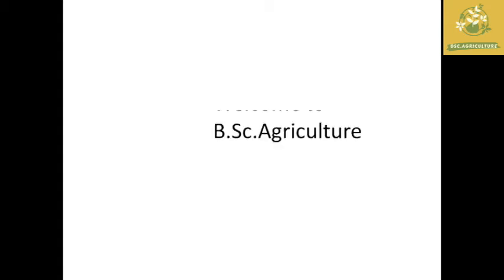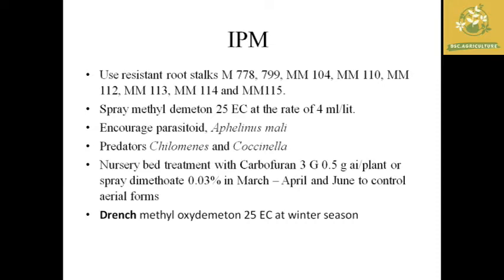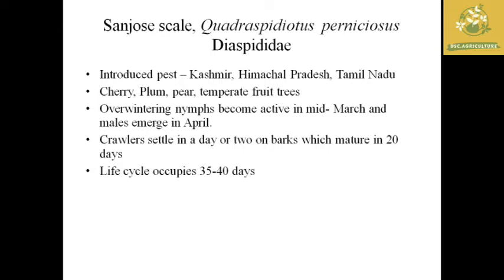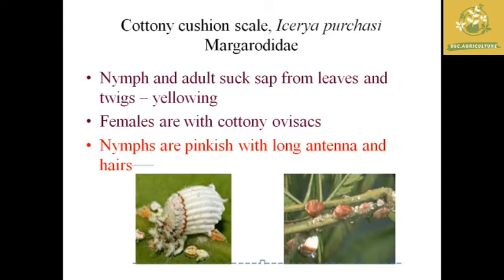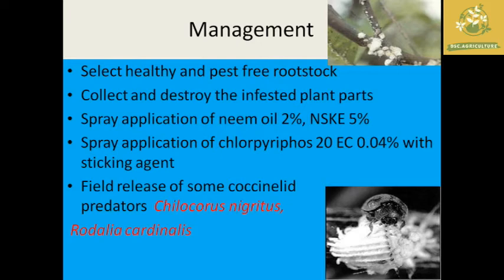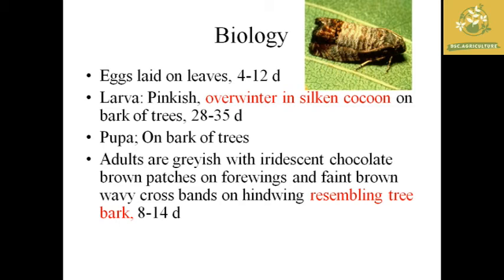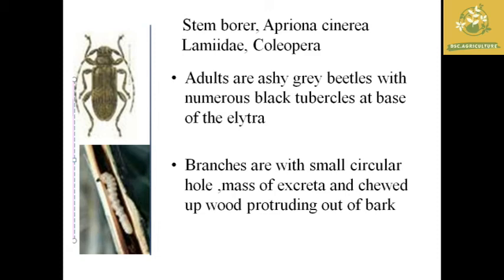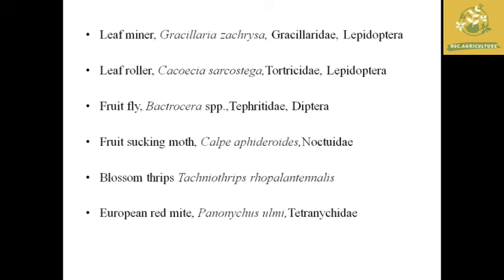Pests of Apple